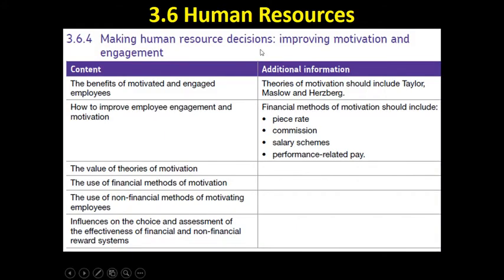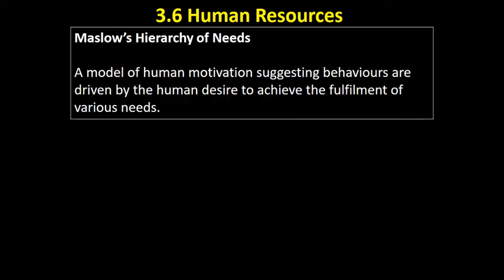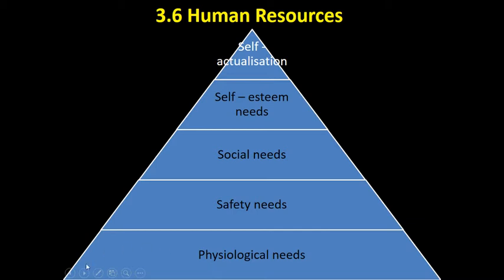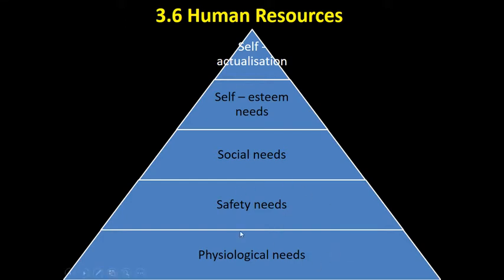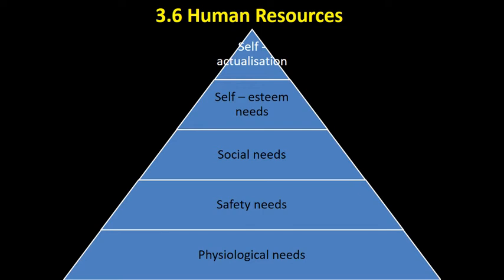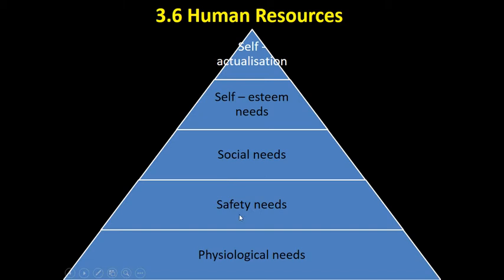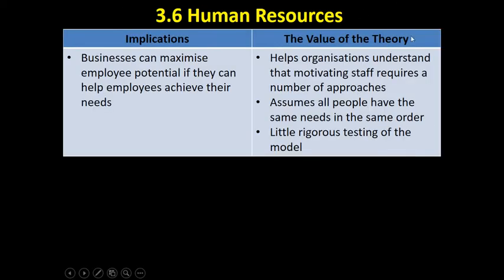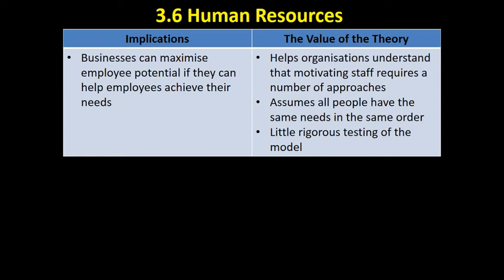3.6 23 Maslow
This video considers the implications of Maslow's Hierarchy of Needs for businesses trying to motivate their staff.